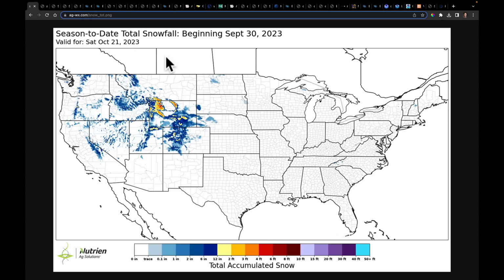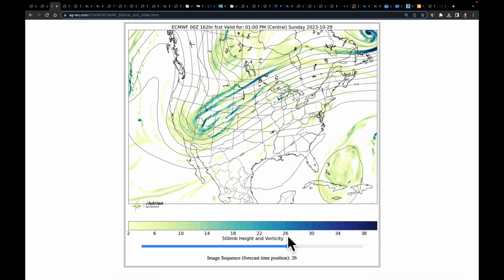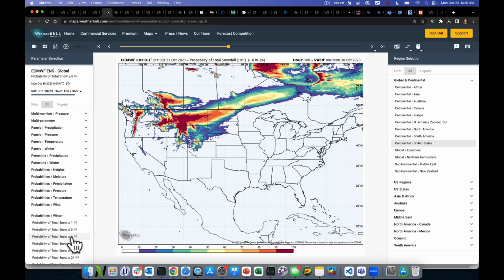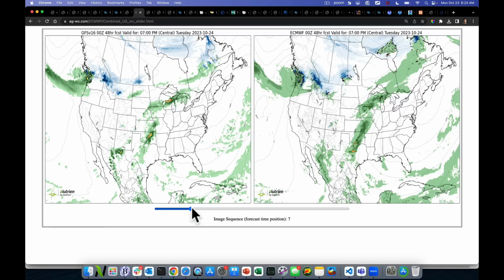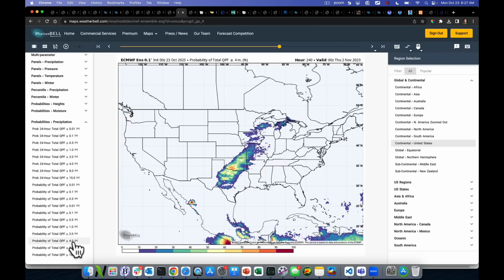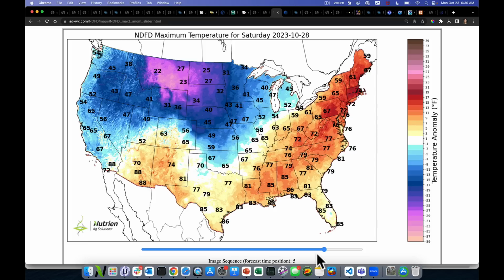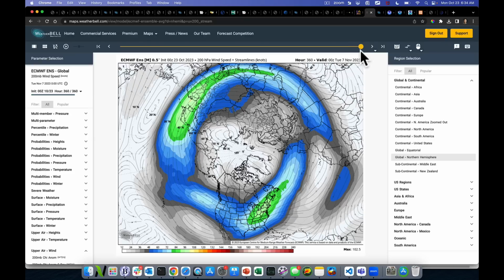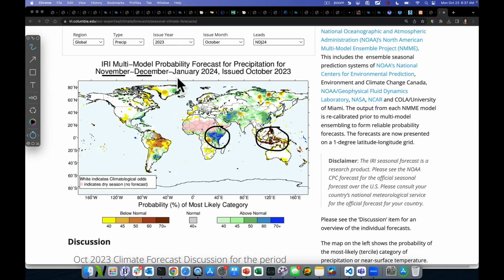Oct 23, 2023: High Impact Snow Storm / Heavy Rains Texas - Great Lakes / Dry Southeast / Nov Outlook